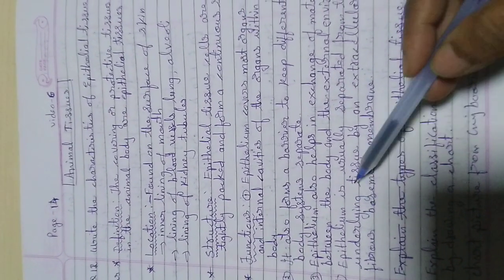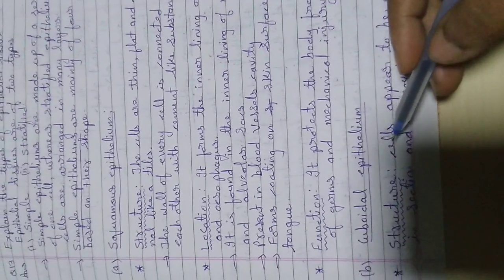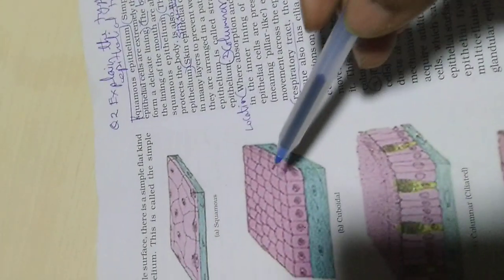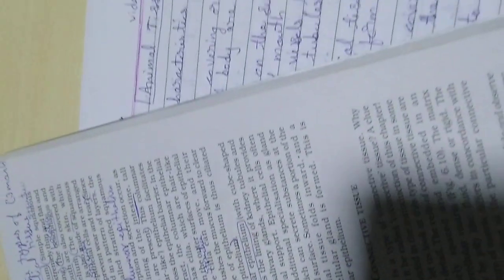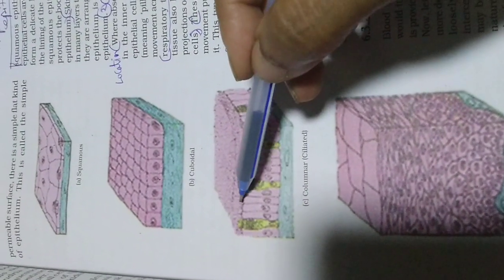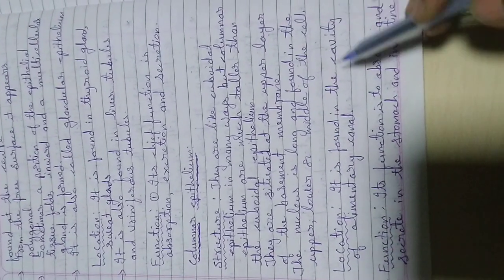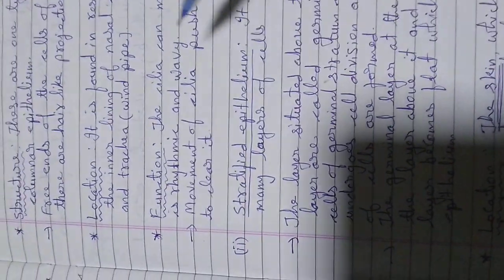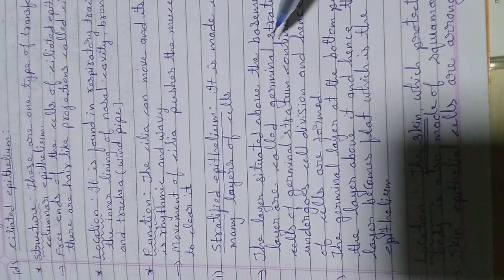IX Science ch 6 video 7 epithelial tissue